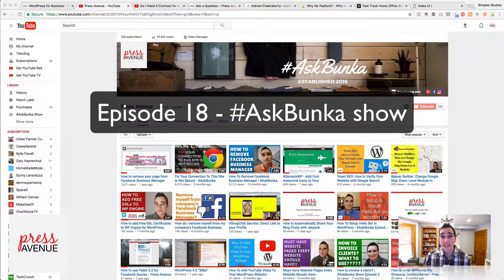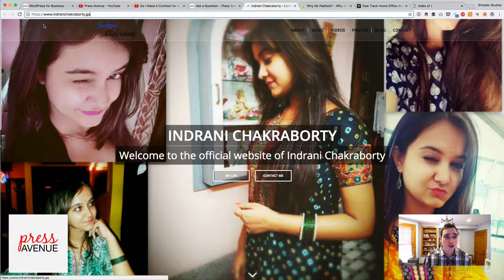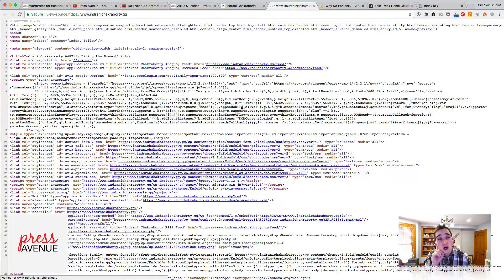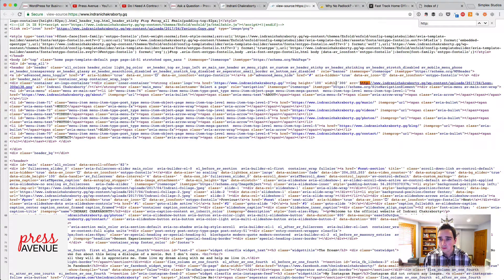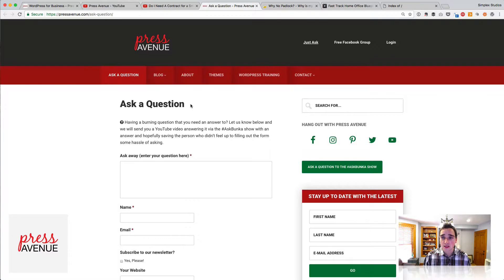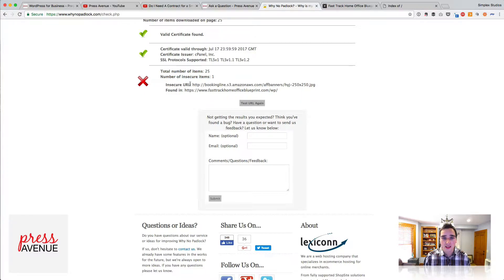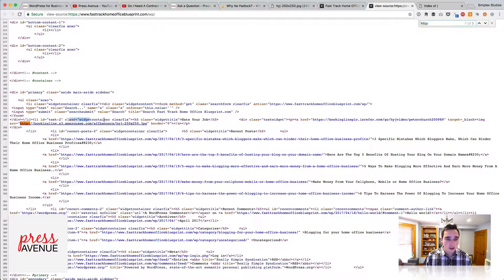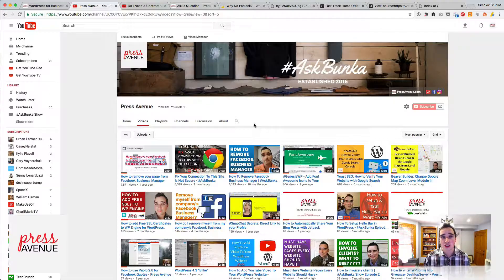Troubleshooting and Fixing Your Connection to this site is not secure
Troubleshooting and fixing the "Your Connection to this site is not secure" Episode 18 of the AskBunka show.

Want a more in-depth overview of Securing WordPress with HTTPS? Try our course

Troubleshooting and fixing the "Your Connection to this site is not secure" by looking at your WordPress source code. Don't worry, you do not need to know how to code, this is about identifying the issues and finding the problem that is associated with the dreaded Google Chrome warning "Your Connection to this site is not secure".

Have a burning question? Ask in the comments below or use our Ask Anything

Have a question? Ask away in the comments

Apple MacBook Pro (Refurbished, Yes you don’t need a new one)
Logitech HD Pro Webcam
Blue Nessie
Google Nexus 6P

Want a deeper dive into Securing Your WordPress Website?